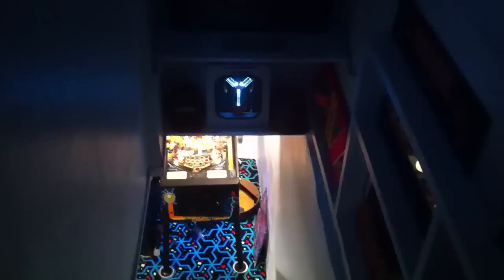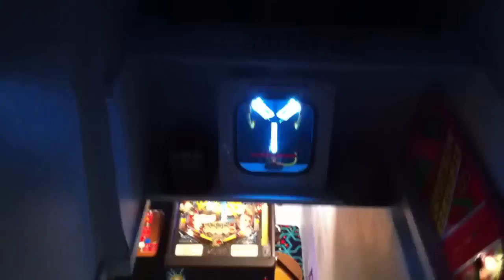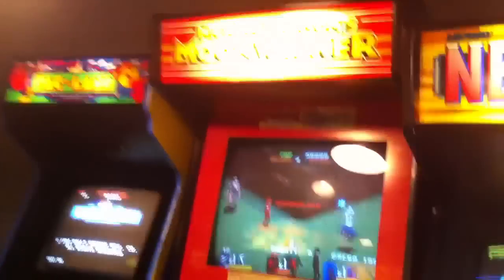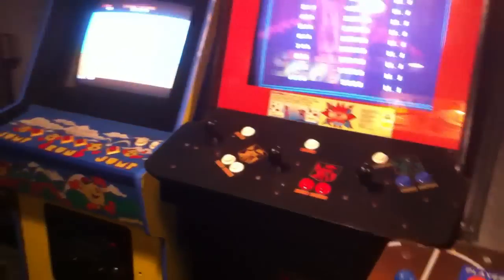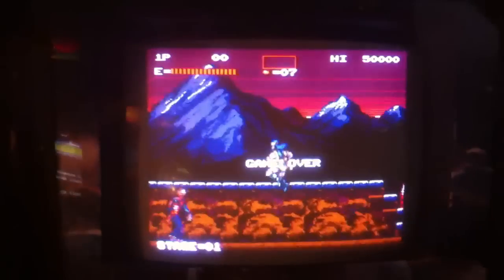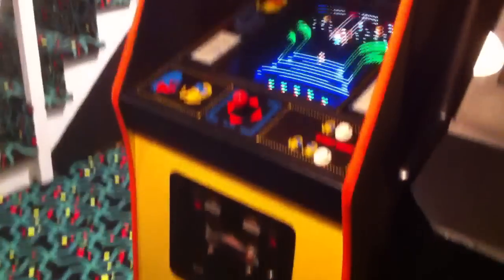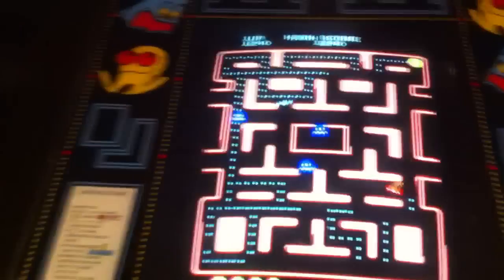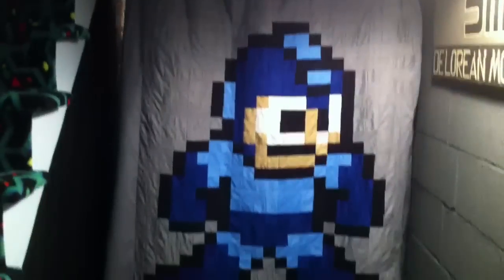Basement Gameroom Arcade - Back to the Arcade - Feb 2012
My finished basement arcade gameroom! Feb 2012.